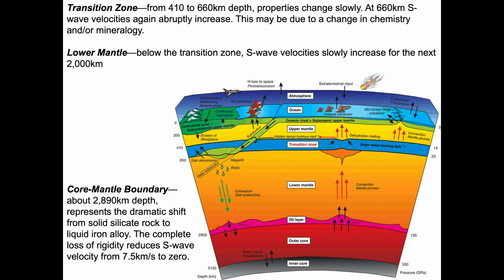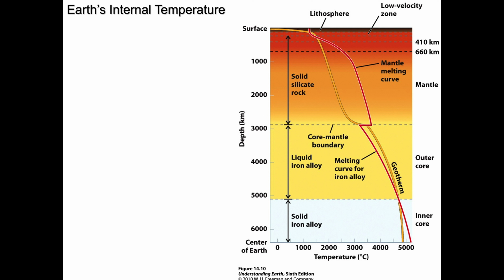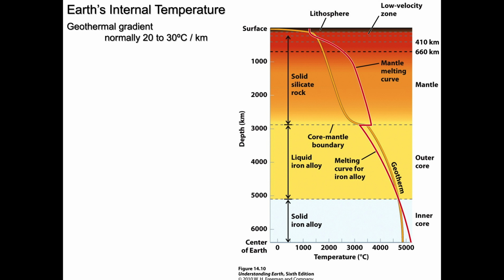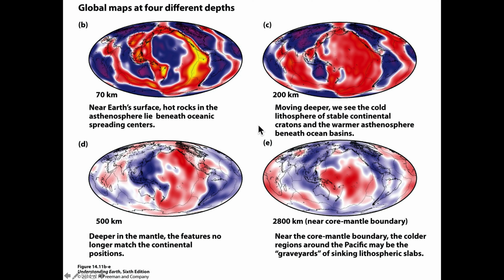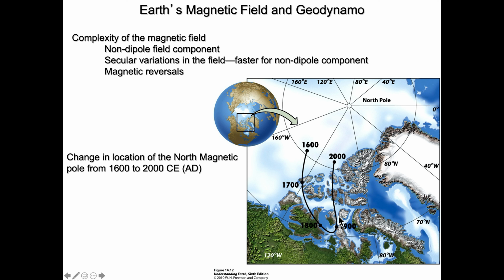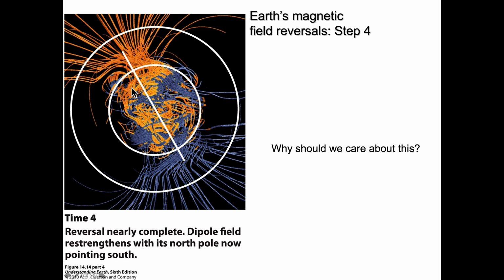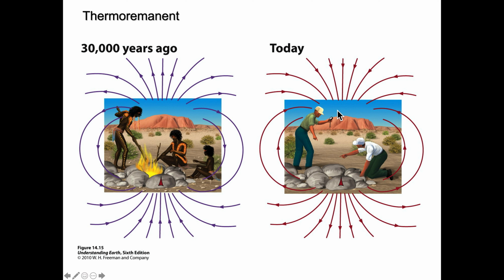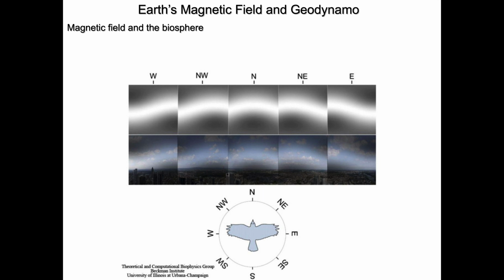Earth interior and Plate Tectonics Part 2/5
Part 2/5 of a lecture on the Earth's interior